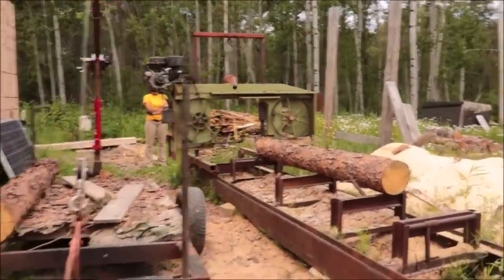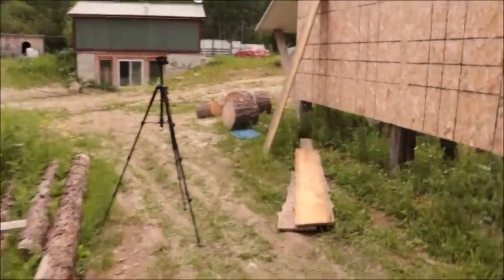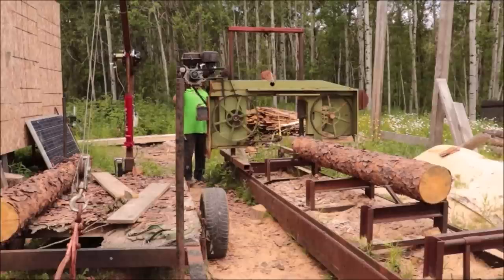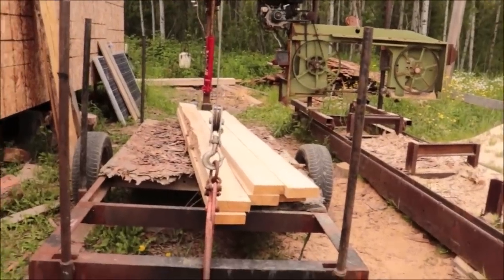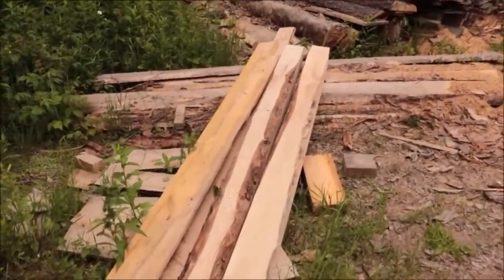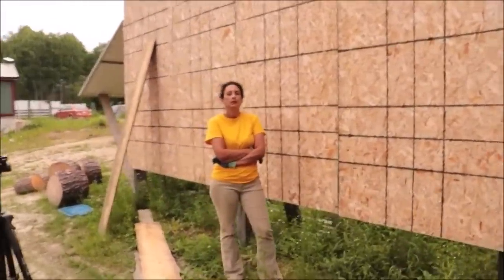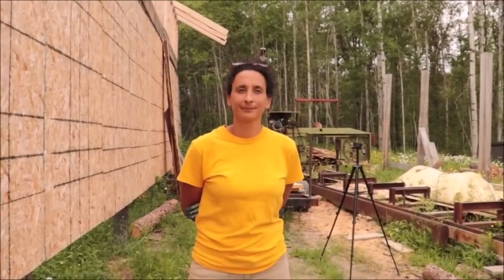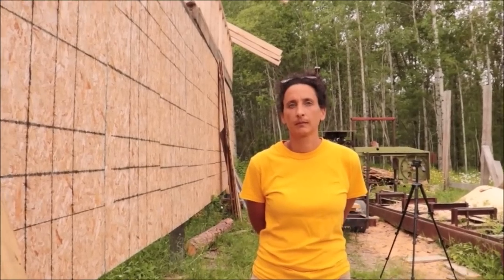Off Grid Homesteading, Post And Beam Build, Milling Lumber.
Today on our off grid homestead my wife Heather and I are milling some lumber to continue building our Post and beam building.